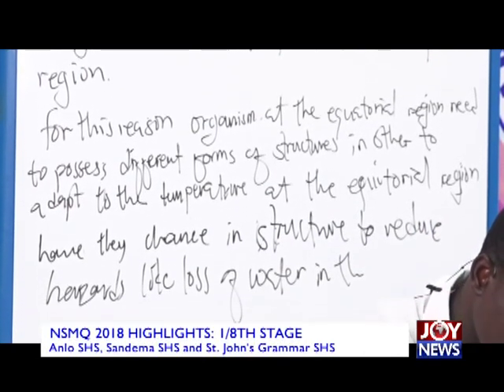Anlo SHS, Sandema SHS and St. John’s Grammar SHS - NSMQ 2018 1/8th Stage